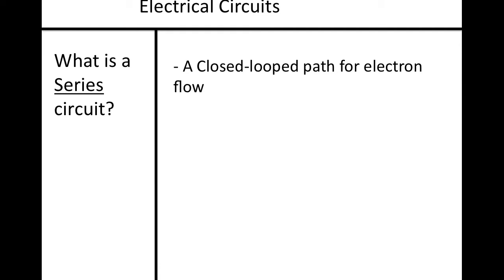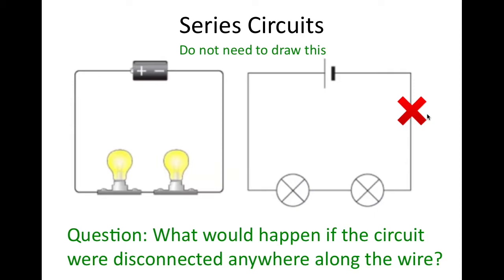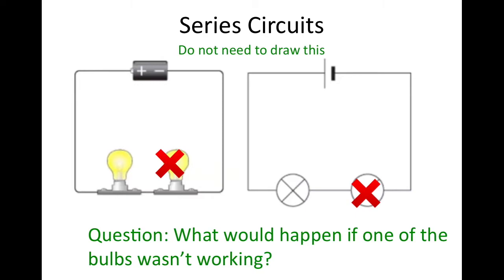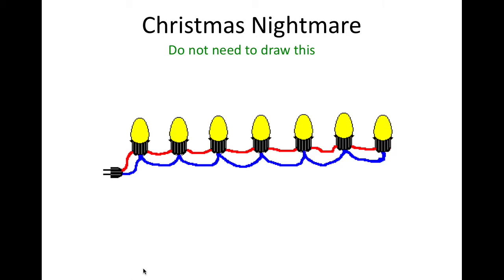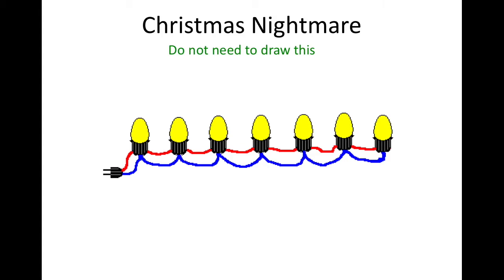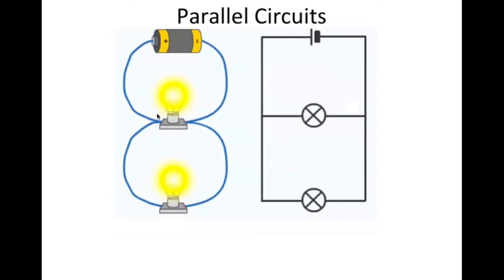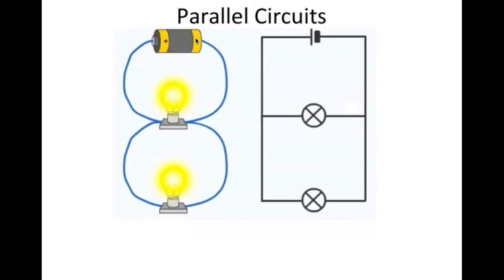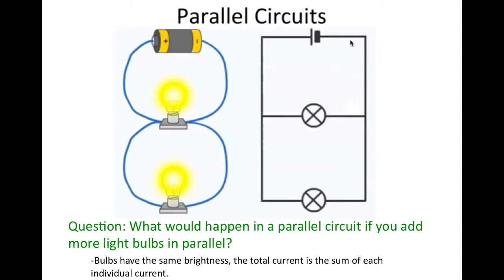Circuits Video TNOTES